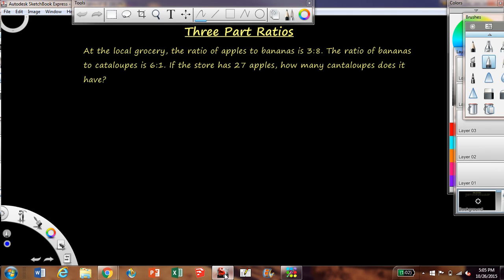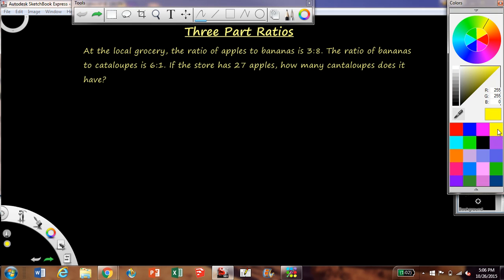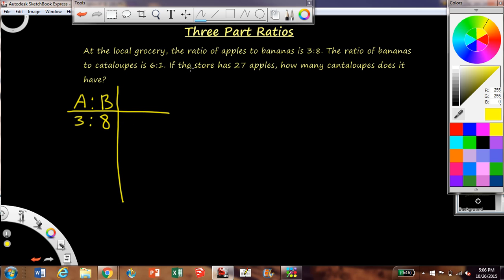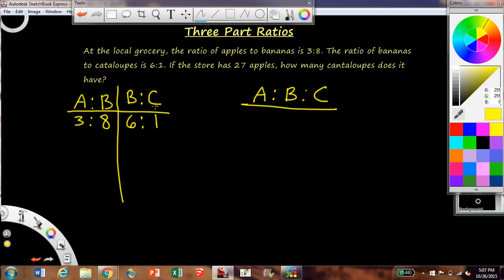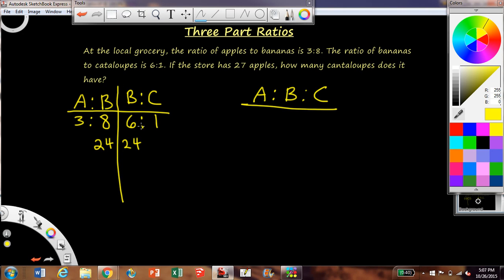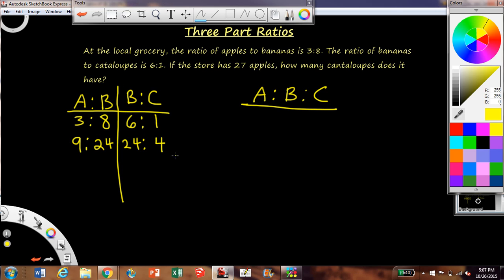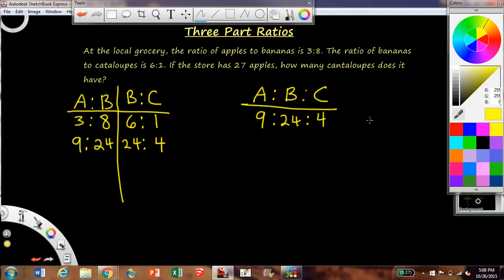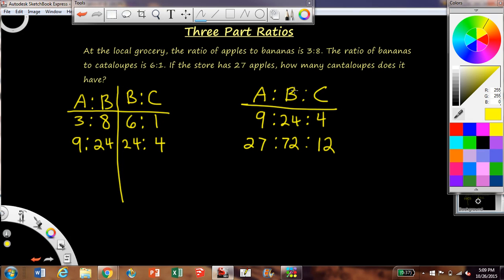3 Part Ratios